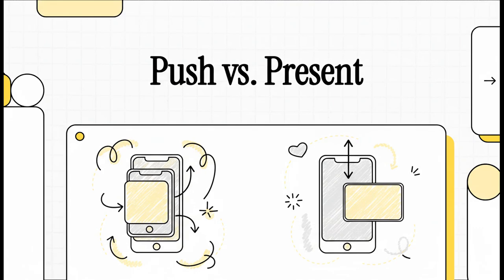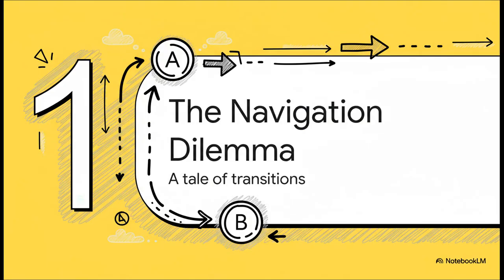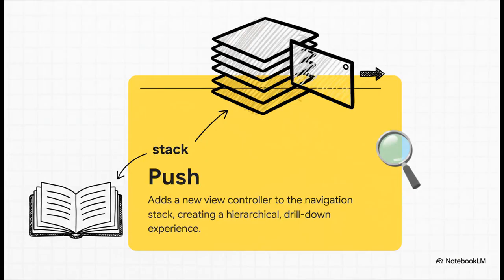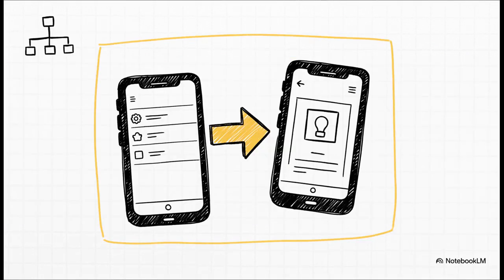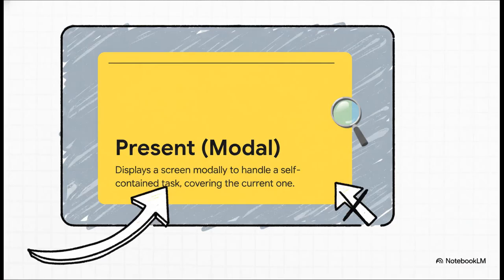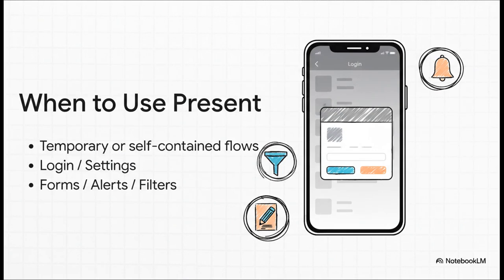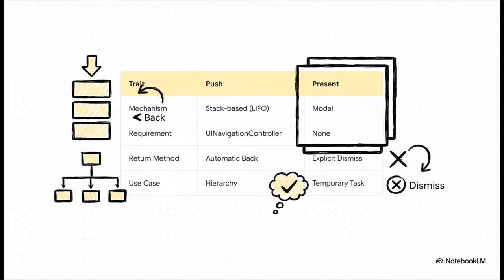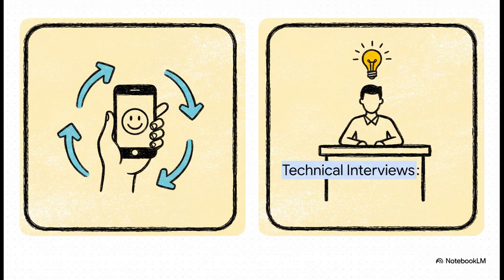Push vs Present in iOS — What's the Difference? | English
Push and present both show a new screen, but they tell the user very different things. This lesson explains push (drilling deeper inside a UINavigationController, with an automatic back button) and present (a modal, self-contained interruption that you dismiss), the code for each, and a one-question rule for choosing.

In this video:
• Push: drilling down within a navigation stack
• The navigation controller requirement
• Present: modal, self-contained tasks
• Dismissing a presented screen
• The one-question rule for choosing

Chapters:
0:00 Apps that just flow
1:04 Two ways to show a screen
1:37 Push and the navigation controller
2:09 Drilling down
2:42 Present: a temporary interruption
3:16 No automatic back button
3:49 Presenting in code
4:23 The decision rule
4:56 Why it matters